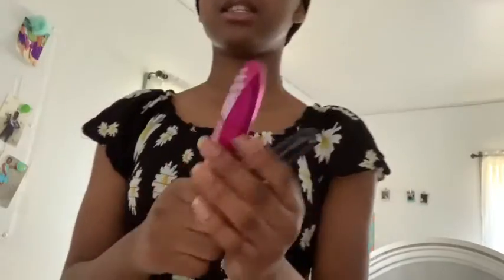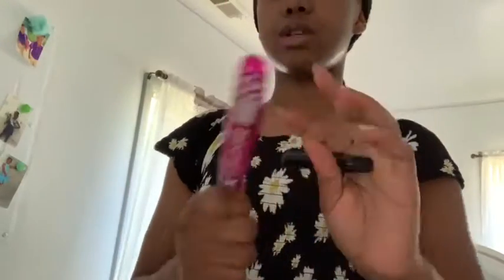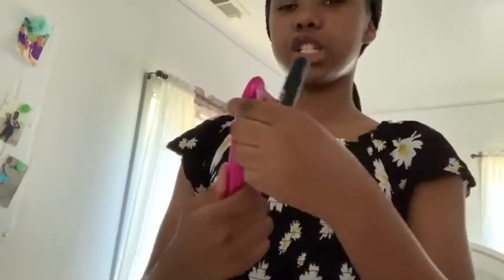Morning routine | quarantine edition 💖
Hey guys I am trying g to grow my channel so I would love if you guys supported me 💖🦋

My comments got turnt of so go on my instagram it’s TikTok and comment some videos that y’all want me to do 💖🦋